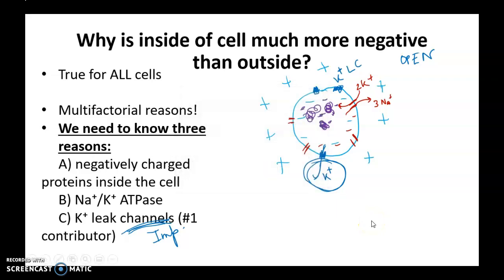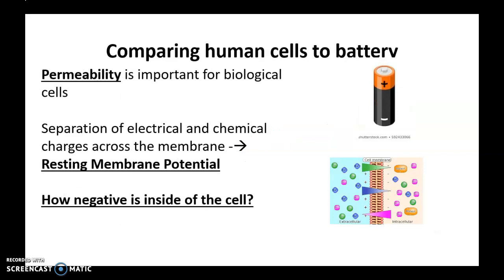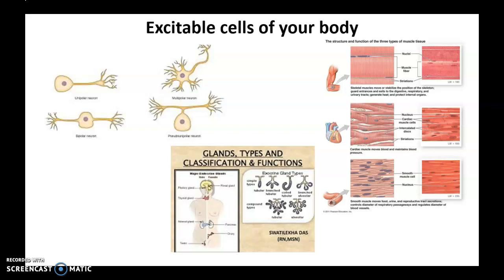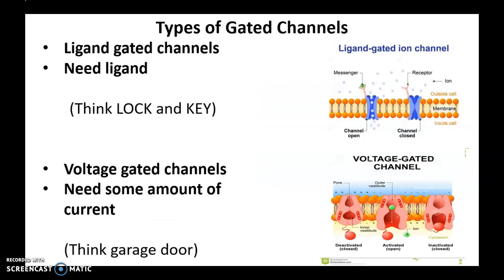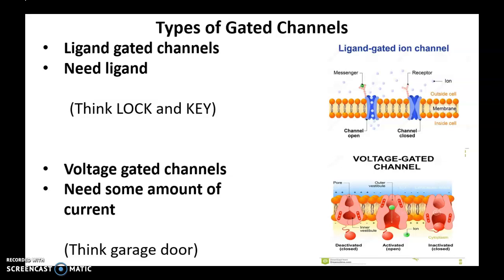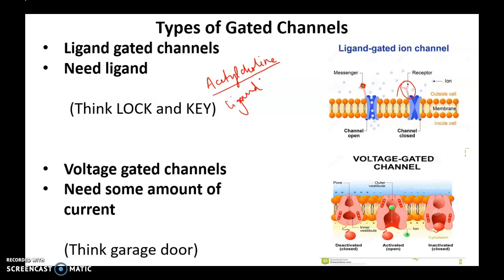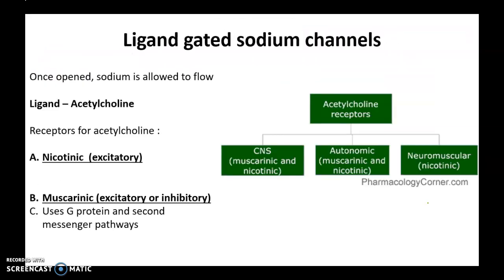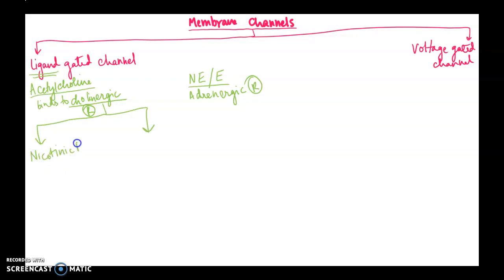Nervous System Part 3